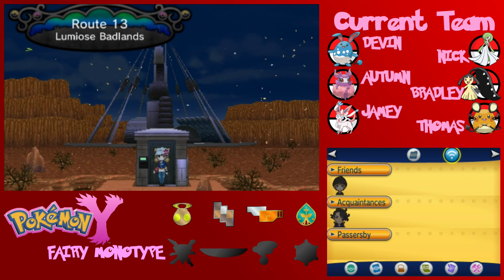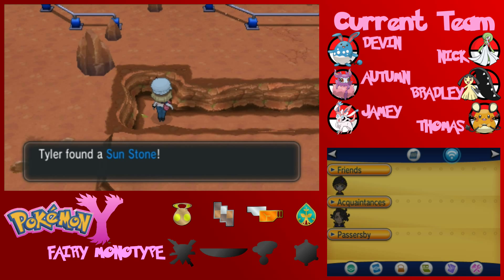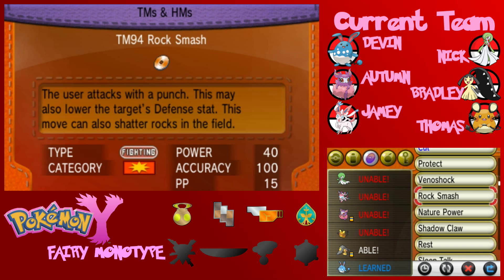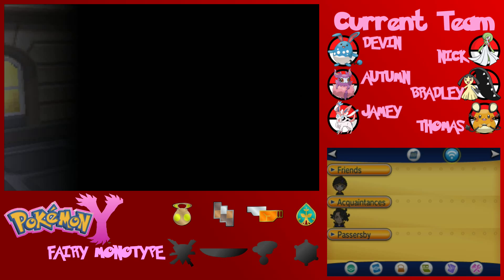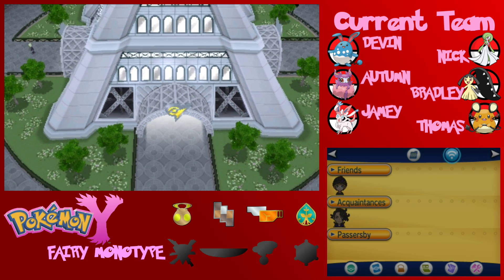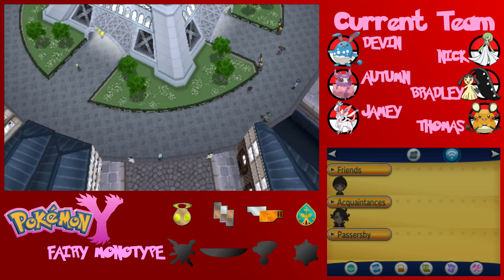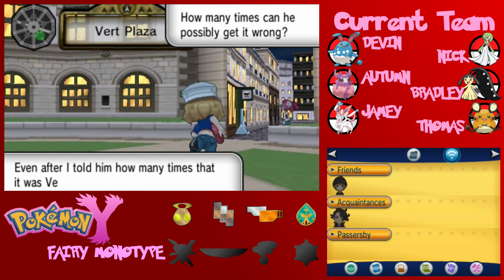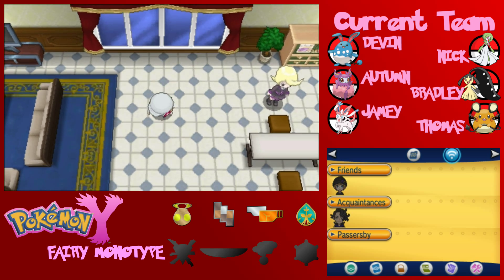Pokémon Y Fairy Monotype Challenge pt27 - Tourist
And now I can FINALLY talk about Lumiose in more detail.
The Monotype challenge, or Gym Leader challenge as it is sometimes referred to, is a challenge to your knowledge of one typing of Pokémon. Using your knowledge of locations of Pokémon and their weakness, you strive to be the best there ever was! Your final team must all share one common typing, as for this run it is of the newly introduced Fairy type.

HM slaves can be used to save room for more viable moves on your team, but they are not allowed to battle (unless in the unfortunate circumstance it is your only remaining Pokémon).

Keep in touch via the social media!